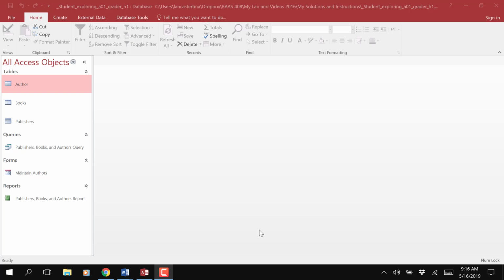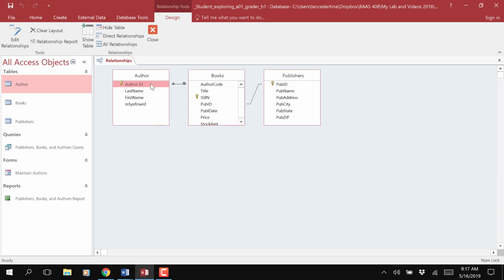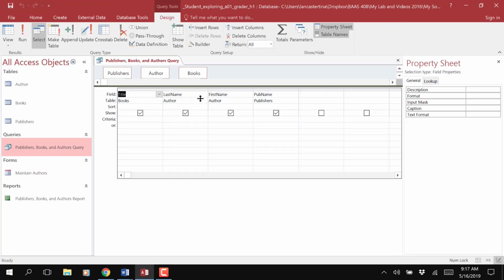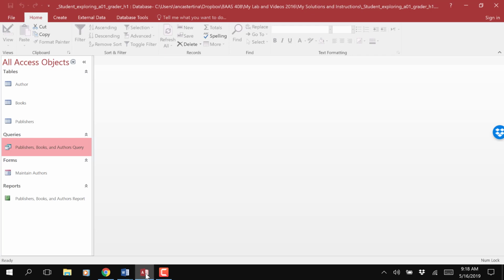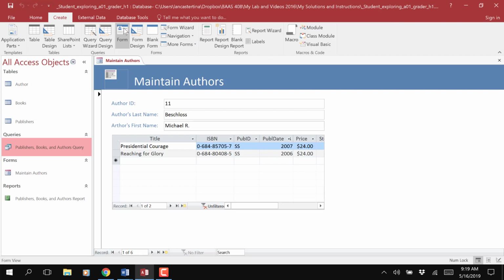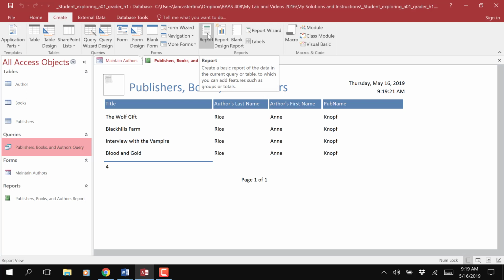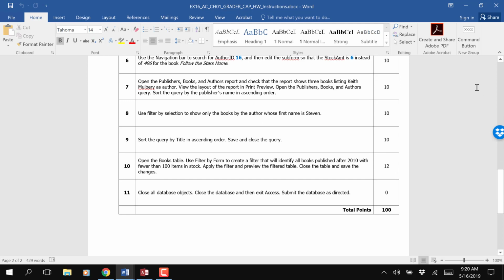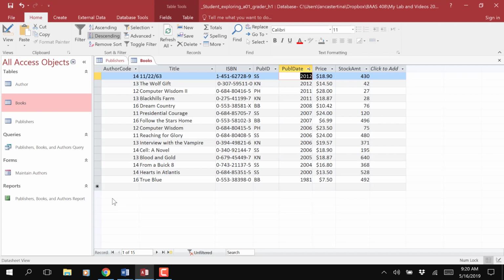Chapter 1 Part 2